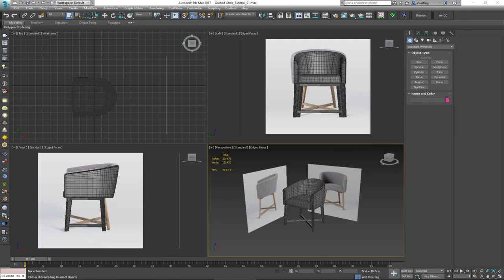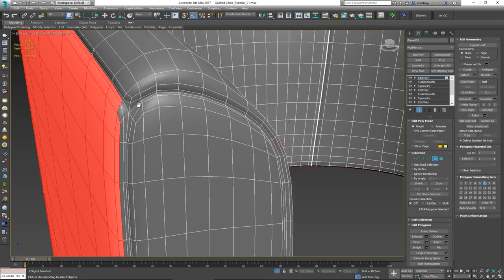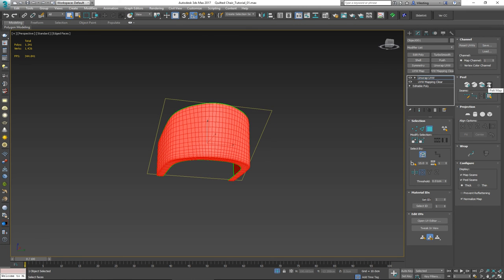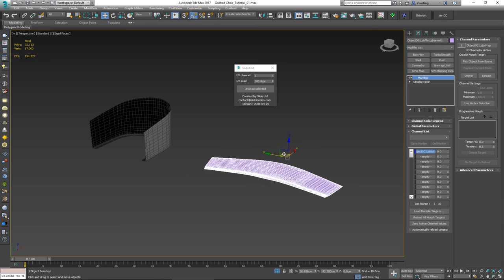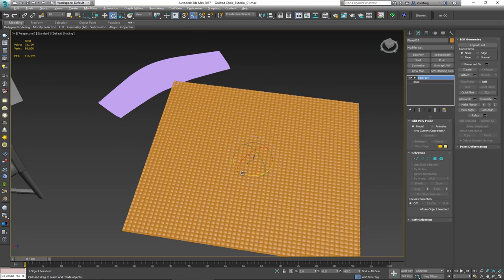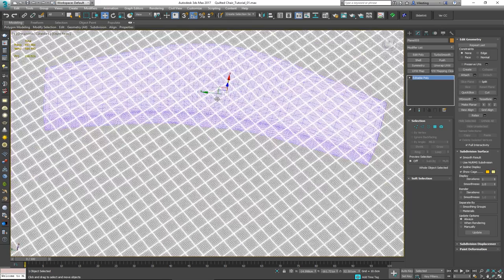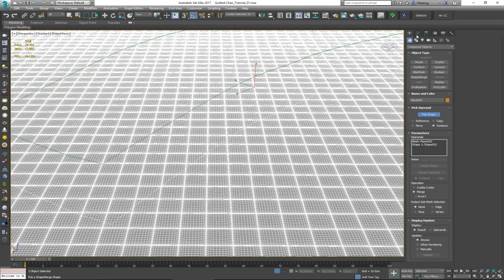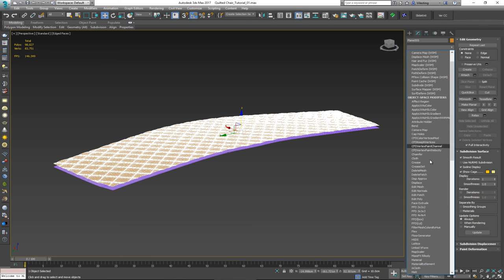Modeling a Quilted Leather Chair in 3ds Max Part 3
This video is a part of the short series about modeling and unwrapping the Quilted Leather Chair model.

Here we will model the actual leather quilting.